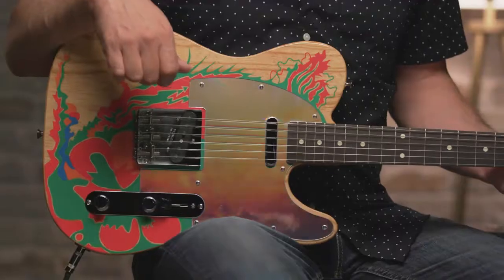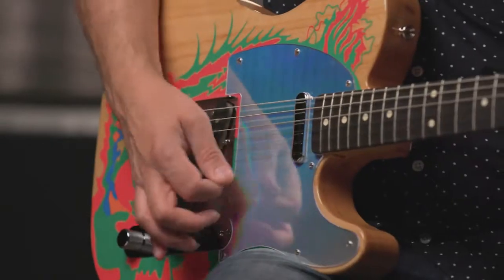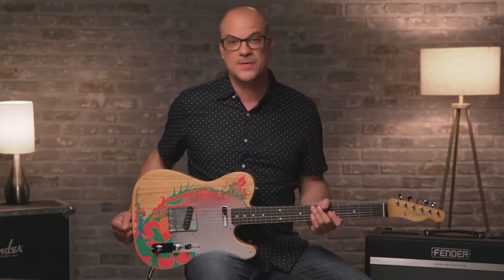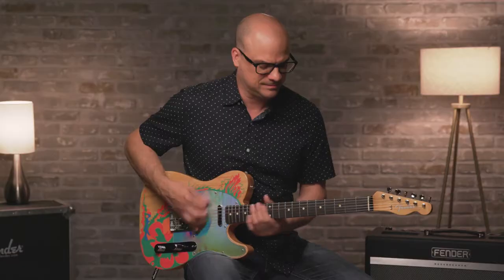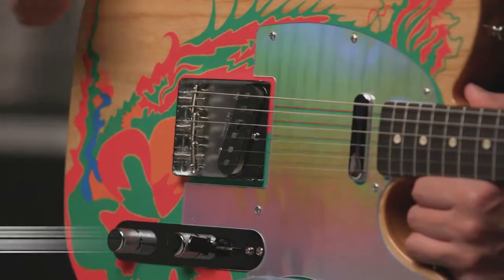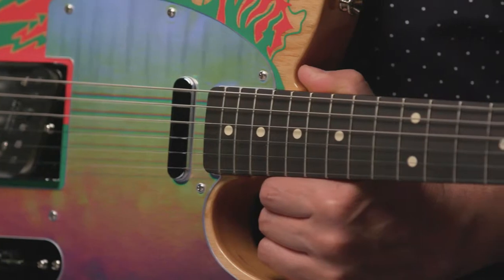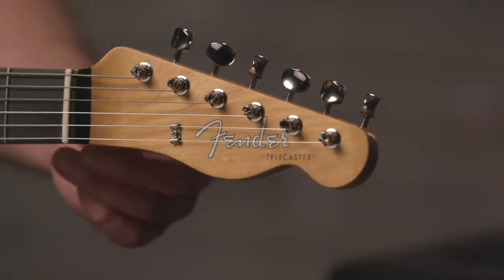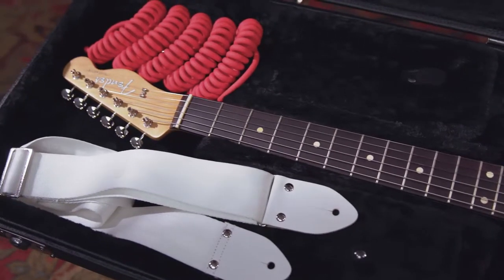The Jimmy Page Telecaster - Artist Signature Series - Fender